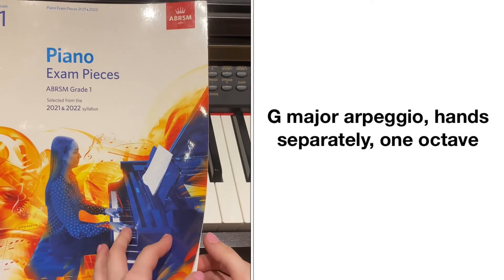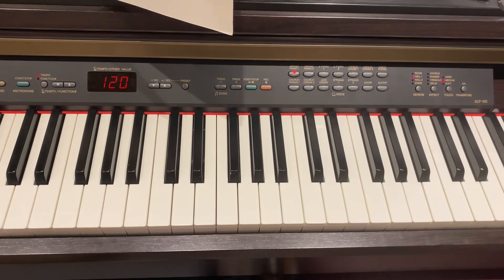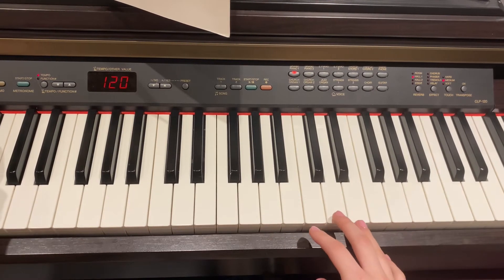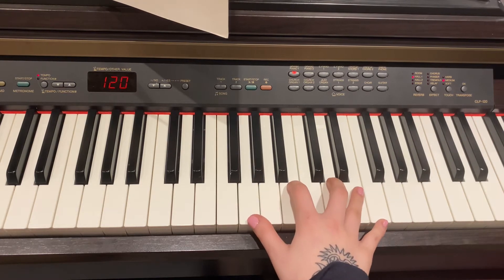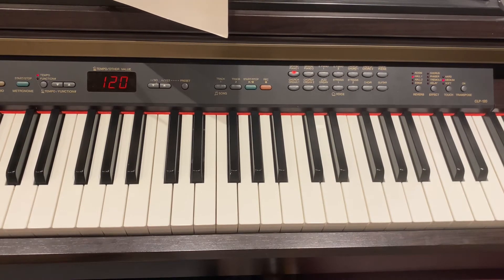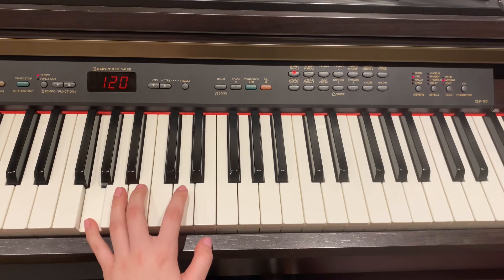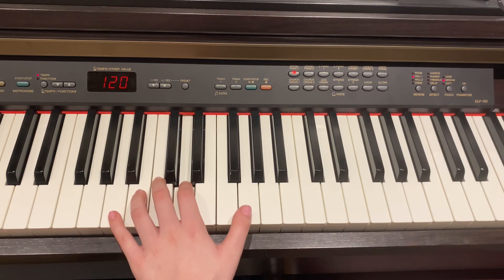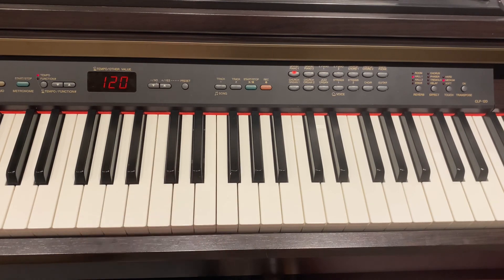G major arpeggio | Tutorial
ABRSM G major arpeggio, hands separately, one octave.

Timecodes:
0:00 - Intro
0:25 - G major arpeggio right hand
1:21 - G major arpeggio left hand